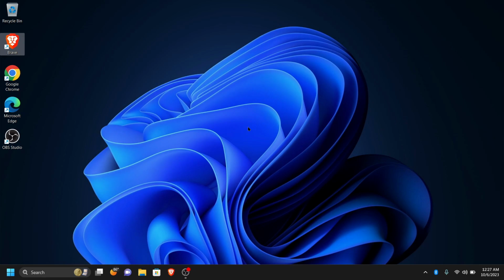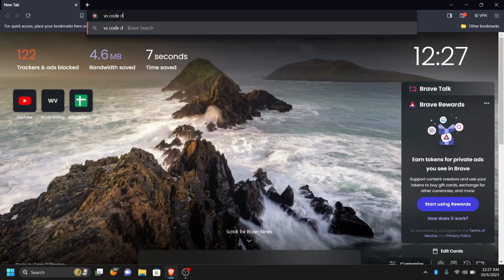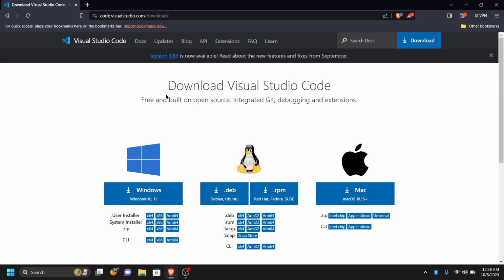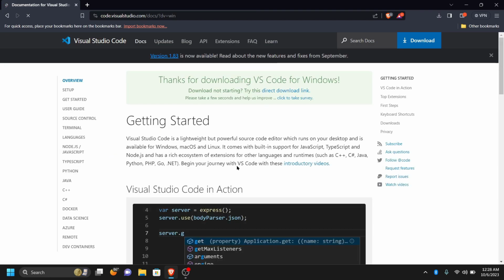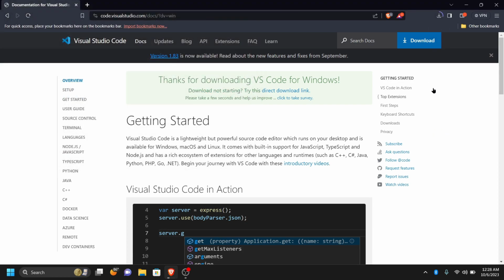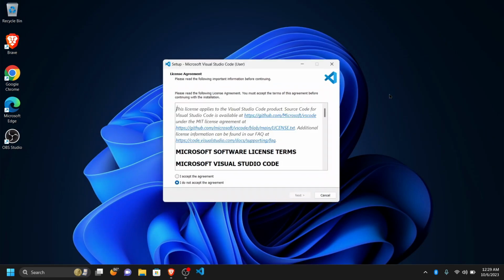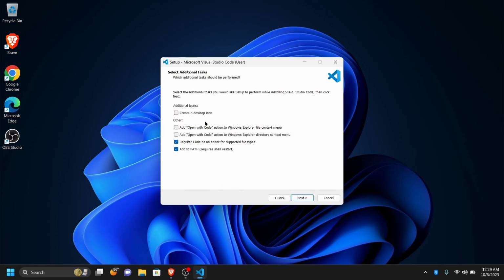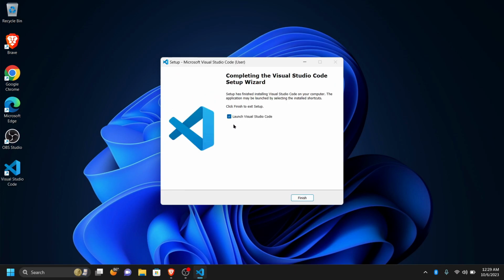How to Download Visual Studio Code on Windows | Bharath Nandiraju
Hello Guys!!
This is how you download Visual Studio Code on Windows Operating Systems.